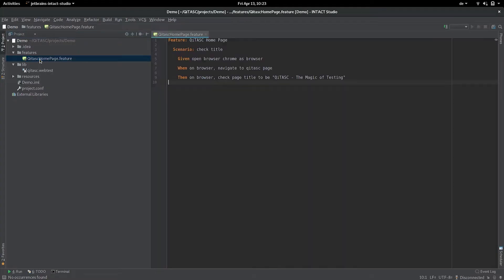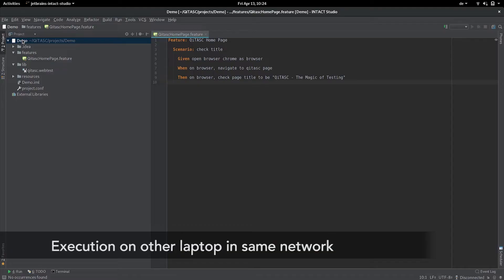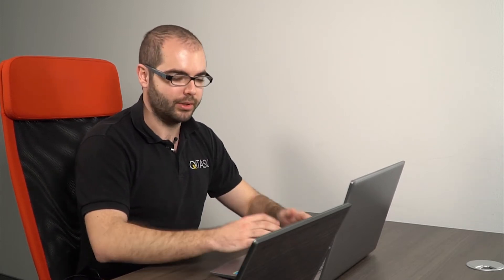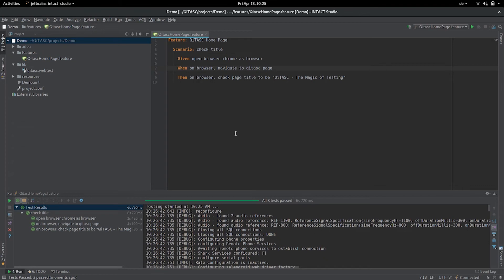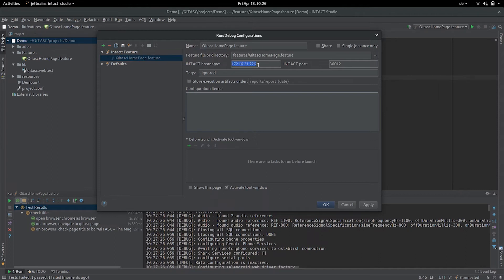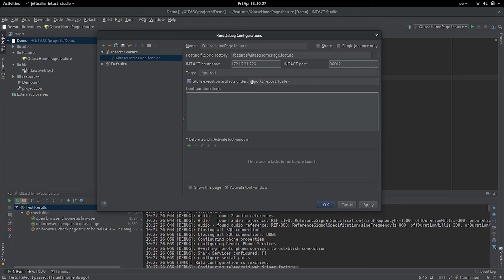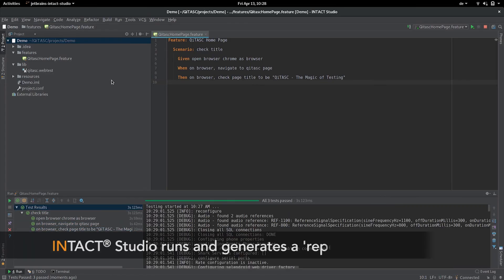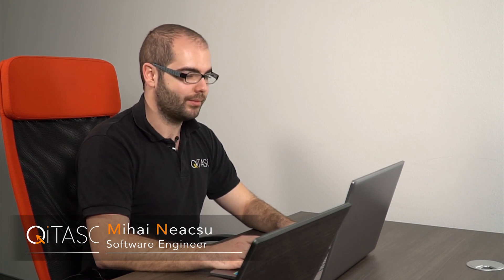How to execute test cases on remote intaQt servers | QiTASC | Tutorial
The main tool of our software framework is intaQt studio, which offers an UI for test case development. Mihai from Development shows you how to execute test cases on a remote intaQt server.

🎬 Interesting videos 🎬
Check out the step-by-step explanation of an IoT test case with our test automation software intaQt

QiTASC is an Austrian software developing company with main focus on end-to-end test automation. We want you to have the best results when testing, so we created tools for every phase of the testing process. Our company offers all-in-one software tools, innovative hardware as well as testing services.
Want to know more about our products and services? Have a look at our website or meet us in person